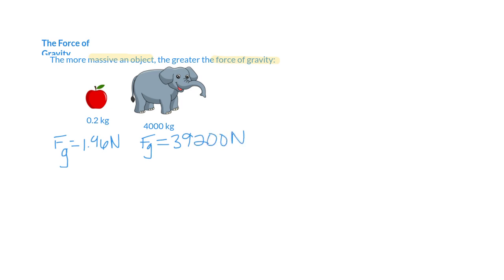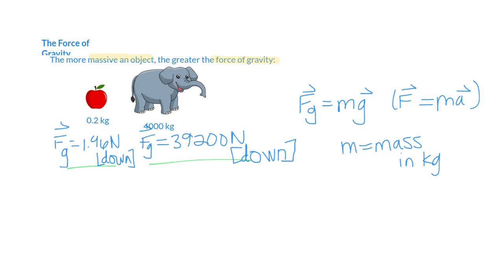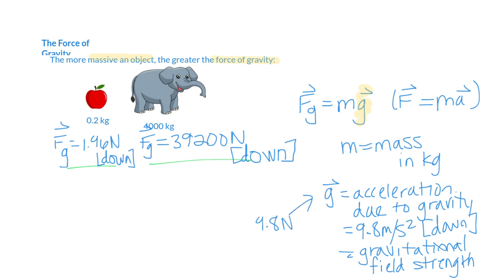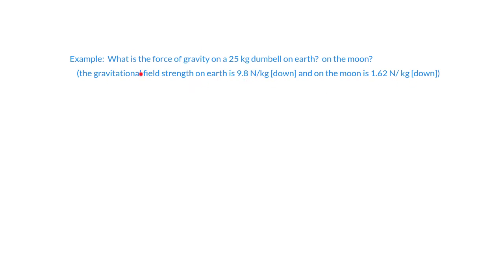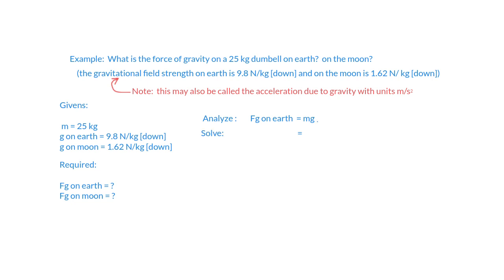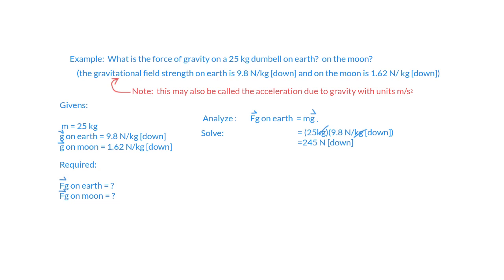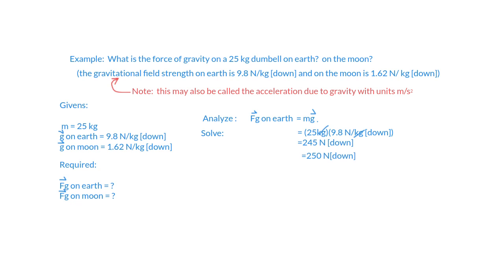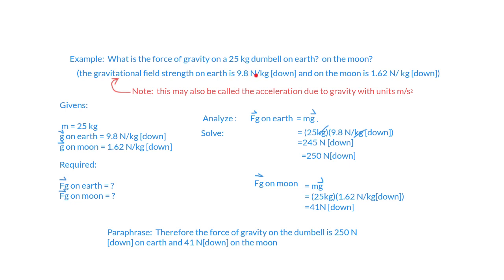SPH4CE Force of Gravity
Educational, gravity, physics